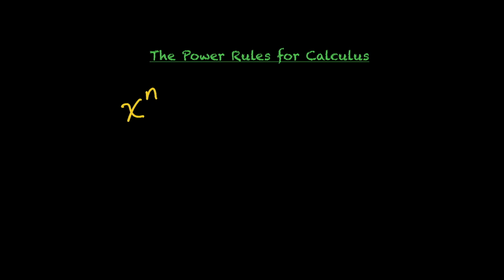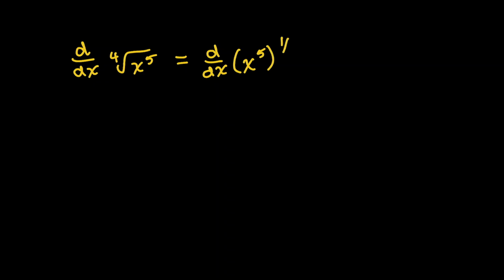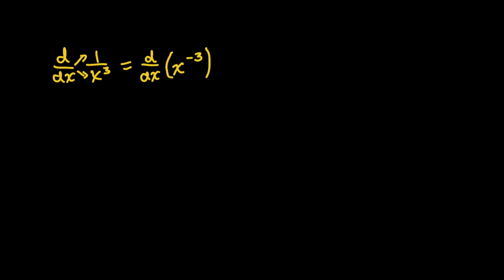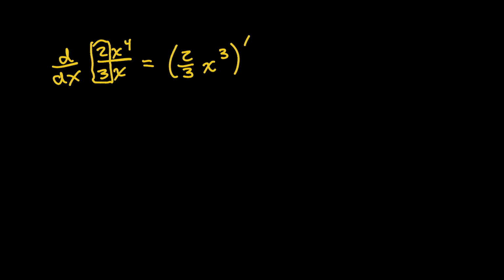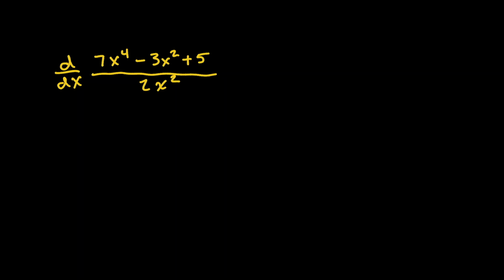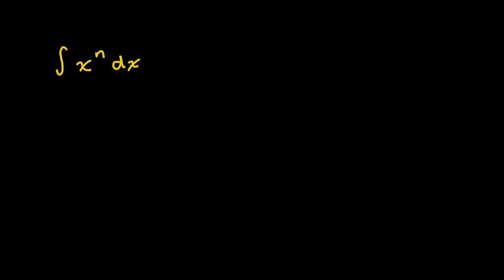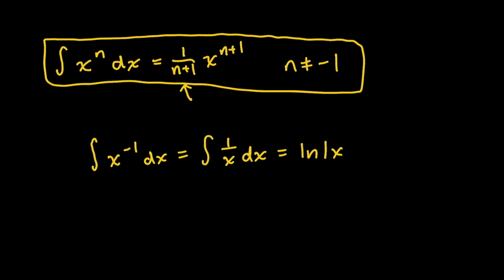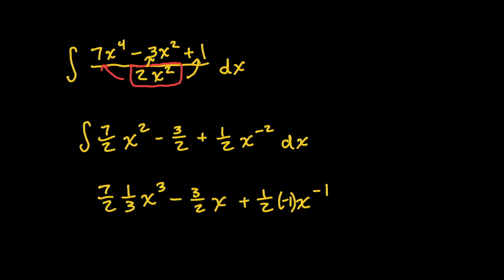Power Rule - Tips to unlock the most used Derivative rule in Calculus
Unlock the most fundamental and versatile rule in calculus: The Power Rule.

Whether you're differentiating to find the slope of a tangent line or integrating to find the area under a curve, the Power Rule is your indispensable tool. This comprehensive tutorial goes beyond simple polynomials, showing you exactly how to apply it to seemingly complex expressions, including roots, reciprocals, and fractions.

🔑 What You Will Learn:
The Power Rule for Differentiation: Understand the general formula and see how to quickly find the derivative of any term in the form $x^n$.$$\frac{d}{dx}[x^n] = n x^{n-1}$$
The Power Rule for Integration (The Antiderivative): Learn the inverse process and how to use the power rule to integrate terms, including the crucial $+C$ (constant of integration).$$\int x^n \,dx = \frac{x^{n+1}}{n+1} + C \quad (n \neq -1)$$

The Versatility Secret: Laws of Exponents!  This is where the magic happens! We'll show you how to rewrite complicated functions using basic exponent laws so they fit the Power Rule format:
Roots to Fractional Exponents: Transform $\sqrt[m]{x^n}$ into $x^{n/m}$ (e.g., $\sqrt{x} = x^{1/2}$).

Reciprocals to Negative Exponents: Convert $\frac{1}{x^n}$ into $x^{-n}$ (e.g., $\frac{1}{x^3} = x^{-3}$).

Simplifying Fractions: Break apart complex rational expressions so the rule can be applied term-by-term.